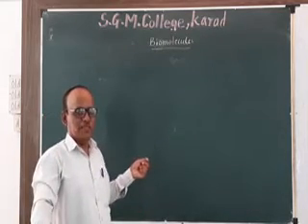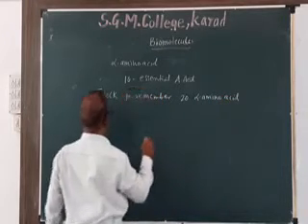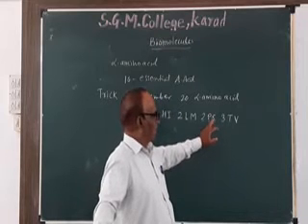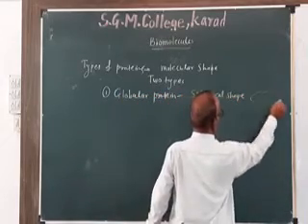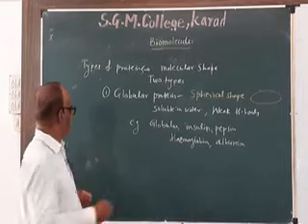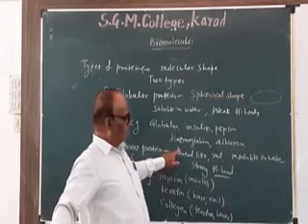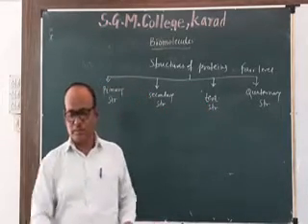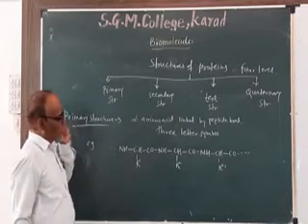14Biomolecules lecture 09 struct ofproteins